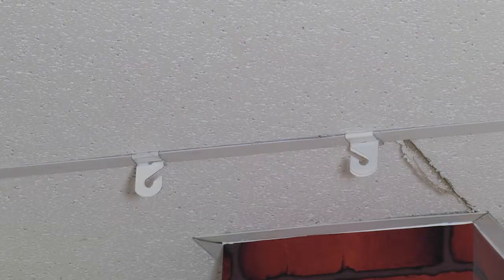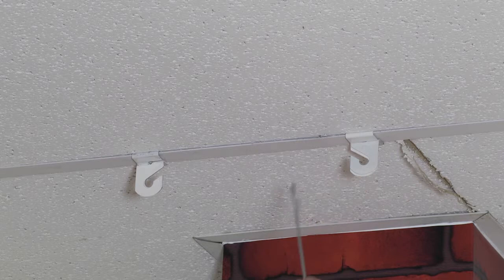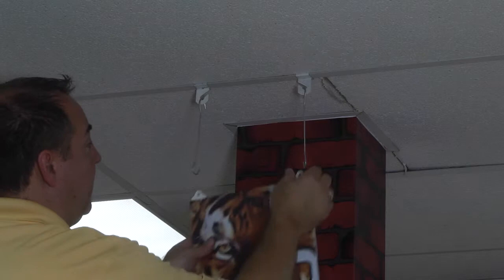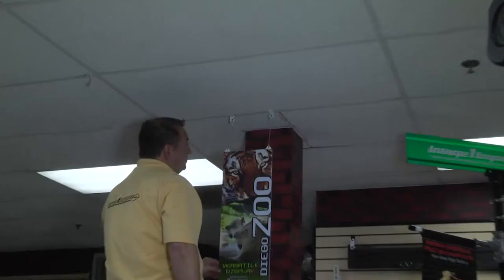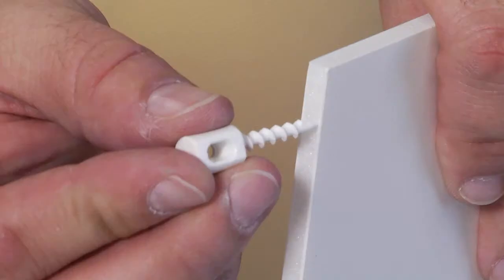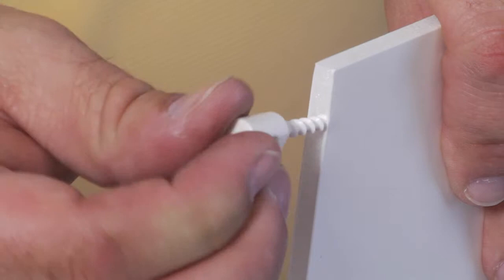Pick N' Hook & Twist N' Hook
Use our Pick N' Hook & Twist N' Hook for hanging Corrugated Plastic Substrates
and Foamboard Substrates anywhere.